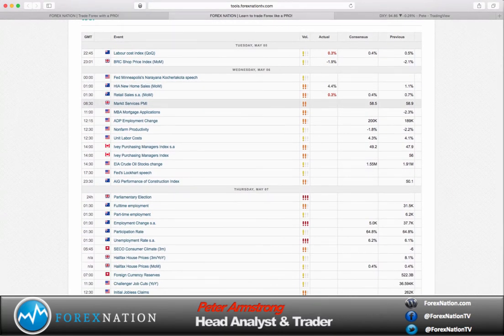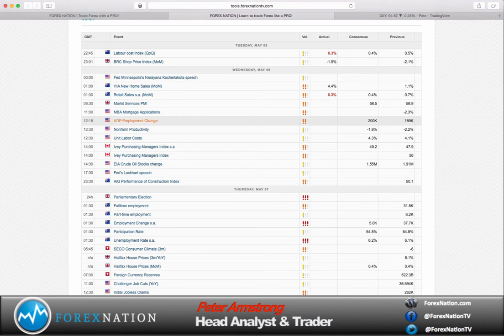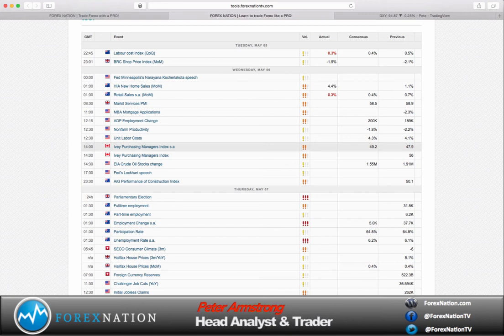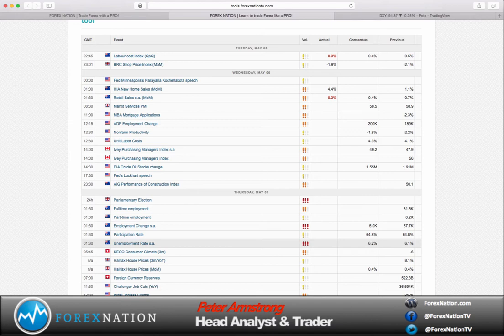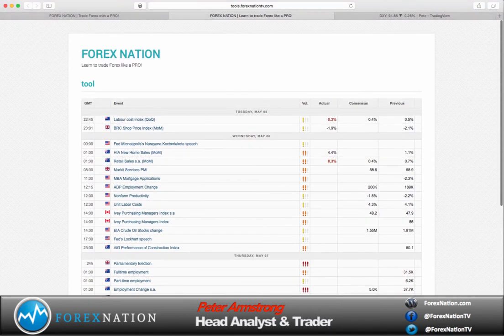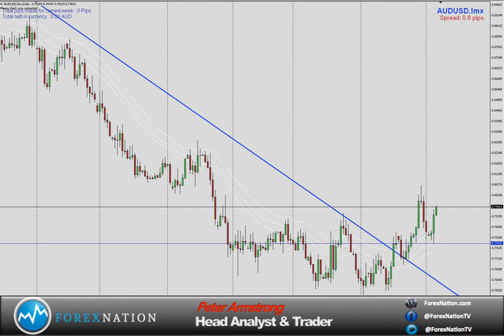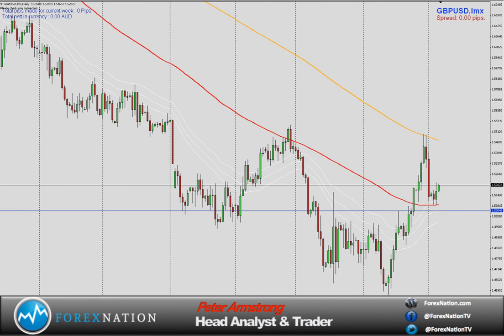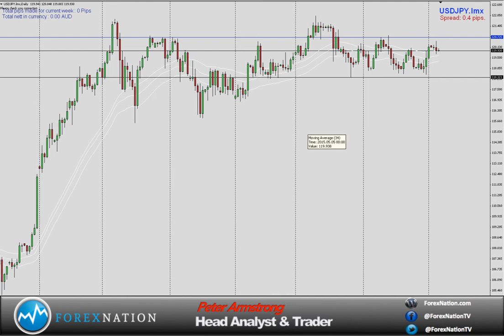Daily Forex Analysis 6.5.15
Market Focus:
RBA confuses the market and forces us to read between the lines
UK Election poses a real risk for the GBPUSD
USD slides on ballooning Trade Deficit

The session yesterday was really volitile and contained some baffling price action to many.

Firstly the RBA put out a contradiction that not only surprised the market but created some confusion as to what the RBA's plan actually is. Cutting the rate by 0.25% but providing a hawish statement leaving the market to read between the lines and assume this means the RBA has concluded its easing cycle. As a result the AUD has been bought up aggressively given the market was net short the AUD and expecting a much weak outcome. 80c will be a major resistance level for the AUD to overcome.

The USD continued its falls and for many there was alot of confusion. Everyone understands that the Trade Deficit ballooned and that it will weigh heavily on Q1 growth but the uptick in non-manufacturing ISM report should have off-set the negative sentiment. The Fed also mentioned that the negative Q1 was transitory but this wasn't enough for the overall market. Q1 GDP will be revised down and the market is pricing this in as we speak but how the USD reacts from here will tell the story on if they beleive that Q2 will rebound.
USD and bond yeilds didn;t see the same volatility and this suggests the overall view for a interest rate hike in 2015 still remains in tact for now. The rest of the week is riddled with US data concluding with NFP so the outlook for the USD is yet to play out for the week.

The GDPUSD traded higher today despite weaker than expected construction activity.  According to Markit Economics, the PMI index fell to 54.2 from 57.8, the lowest level in almost 2 years.  This time in 2010, GBP/USD had already started to drip lower ahead of the General Election. It is extremely interesting that this price pattern is not repeating even though the election is close and a hung Parliament is likely.  There's some talk that the parties will reach a deal quickly but we are not optimistic and even if that were to occur, initially, a divided government would send sterling sharply lower. I'm looking for GBP/USD to break 1.50 before selling the pair at this stage and the reason being, the election poses a potential major risk for sterling.
The last election period, and on Election Day, the GBP/USD fell 400 pips followed by another 500 pip slide in the 2 weeks that followed. So keep in mind this risk and lets see how the market plays out this time round.